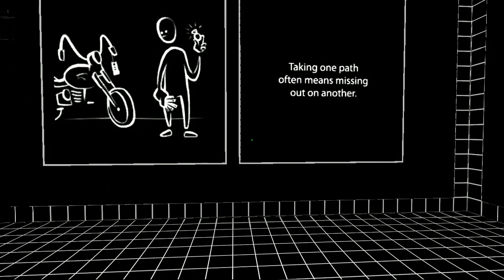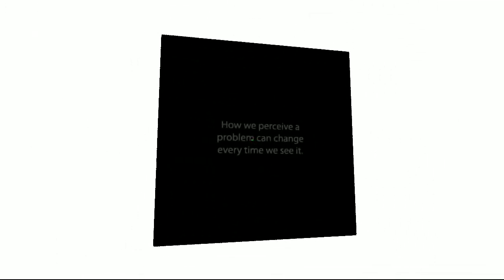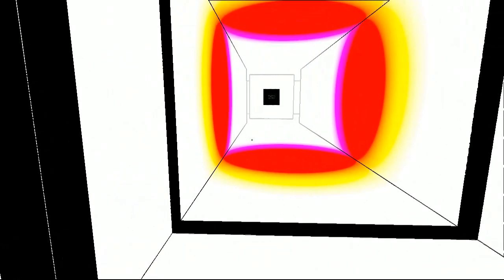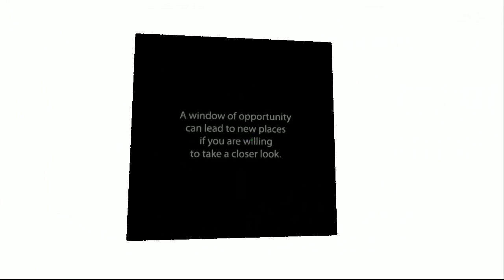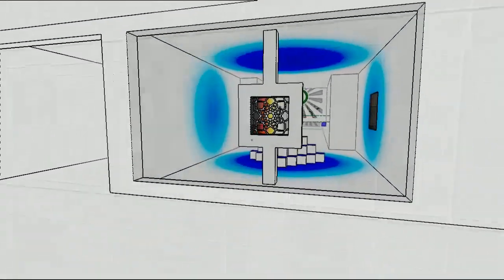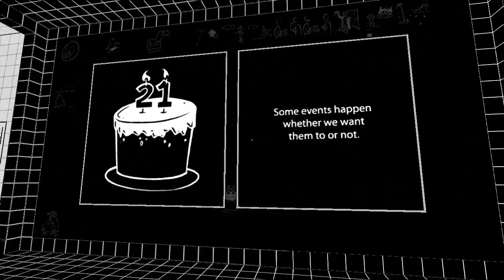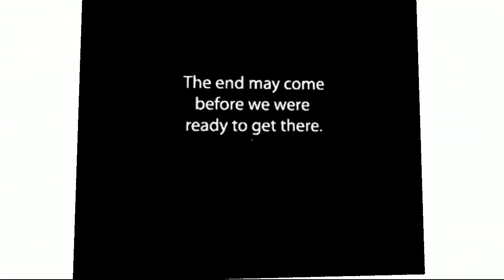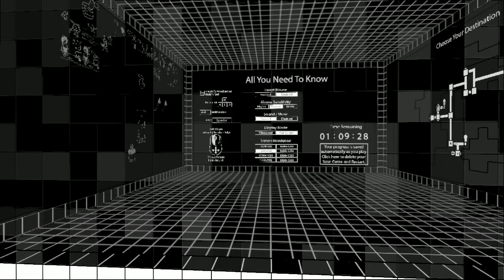Anti Chamber Edning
Dont know if thers more to the game but i'll keep playing it though subscribe if you guys want to see more of antichamber allof my latest videos are at 60 frams so enjoy